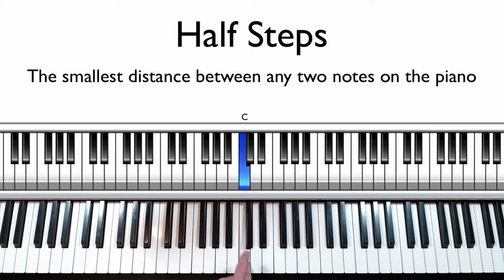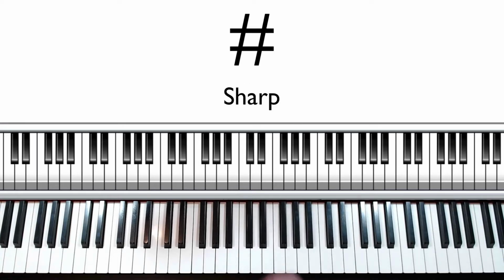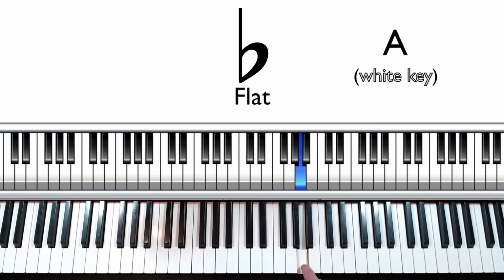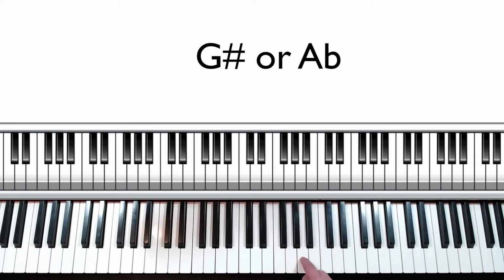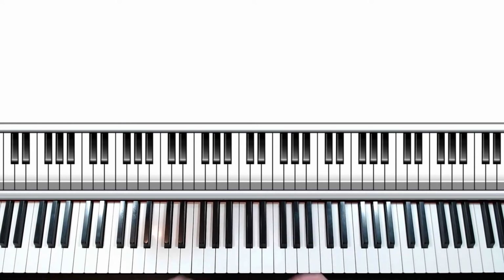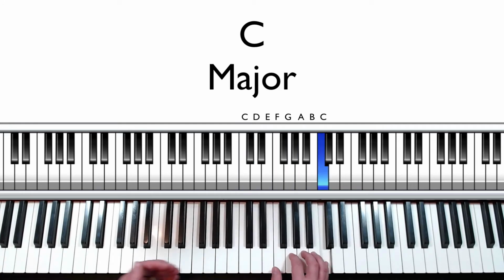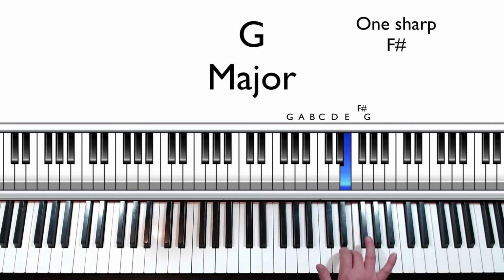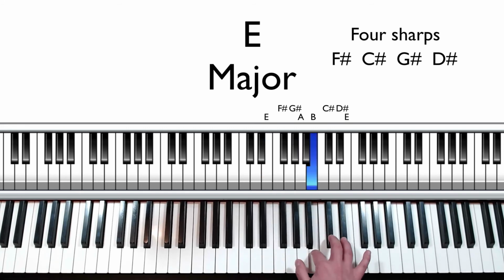What Are The Notes On A Piano Keyboard? (Beginner Lesson)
►Learn how to play the 5 MOST COMMON types of chords on piano with my Quick-Start Chord Guide!

Find any note on the piano with today's video!
The black and white keys of the piano keyboard might seem confusing at first but once you know a few key pieces of information they are actually not at all difficult to learn.  After watching this one lesson you will have all the info you need to find any note on the piano.